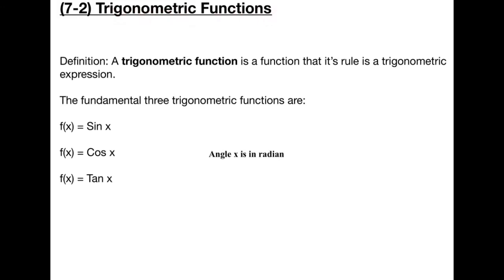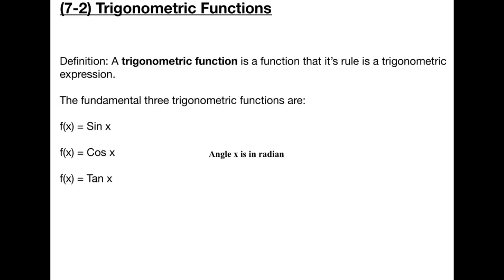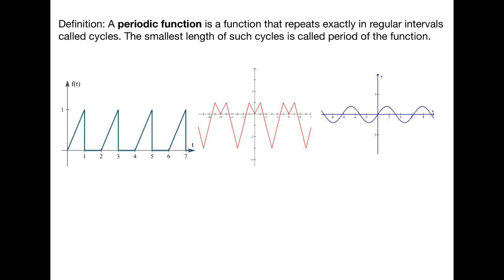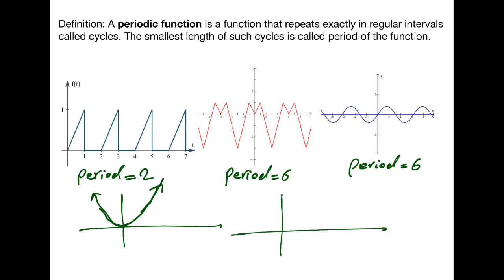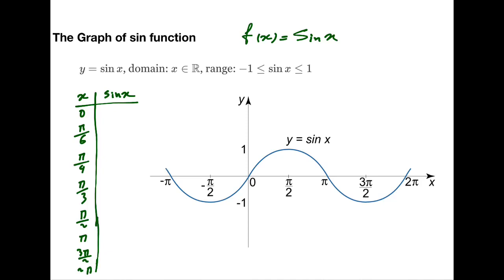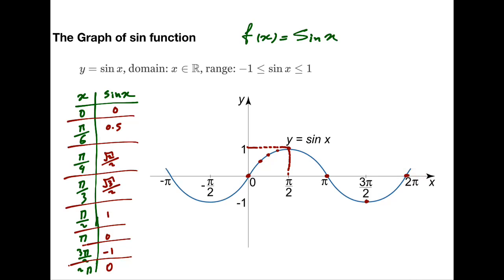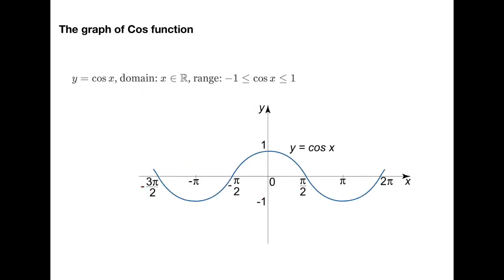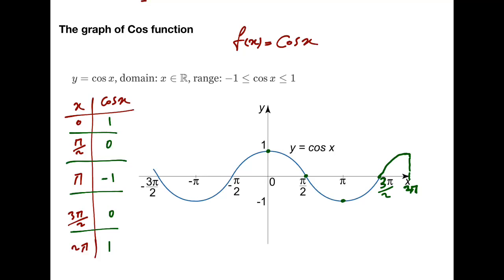Mathematics grade 11 Chp 7 sec 2 video 7